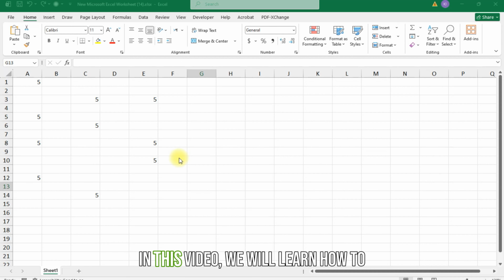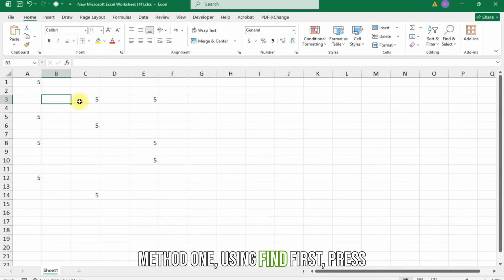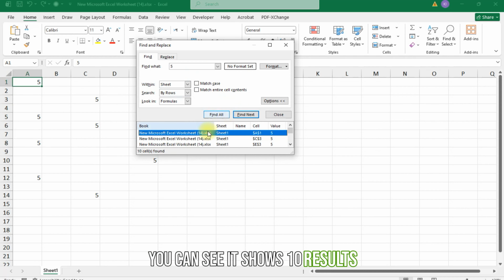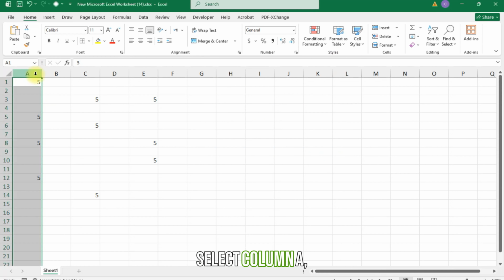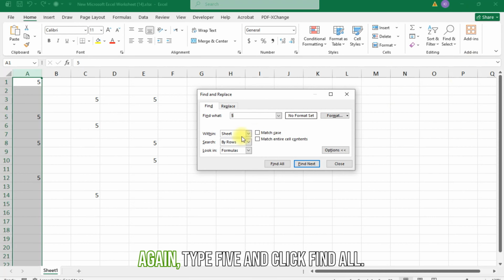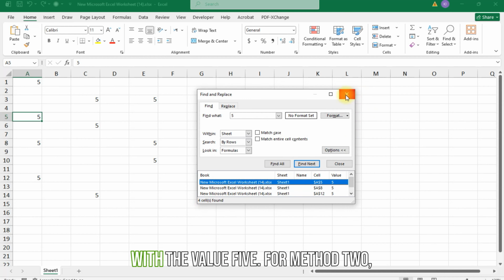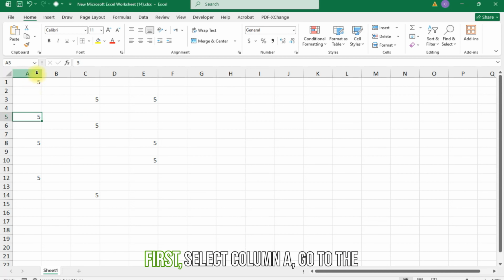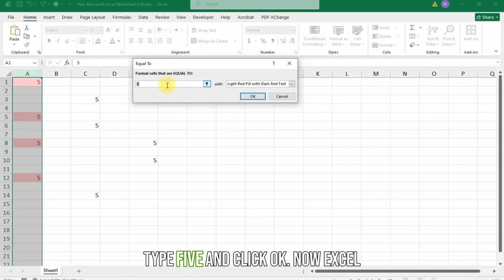How to Search Within a Specific Column in Excel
Learn how to search within a specific column in Excel quickly and efficiently! 🔍📊 In this step-by-step tutorial, you’ll discover simple methods to find values in a particular column using Find (Ctrl + F), Filters, and helpful formulas.

This technique is useful when working with large datasets, allowing you to locate information faster without searching the entire worksheet.

Perfect for students, office users, and Excel beginners who want to improve their data searching and analysis skills.